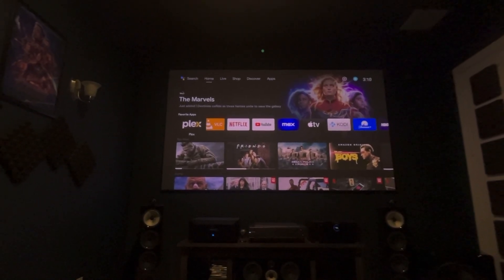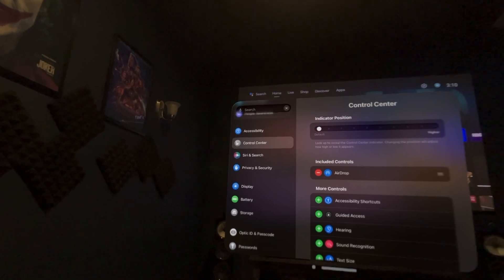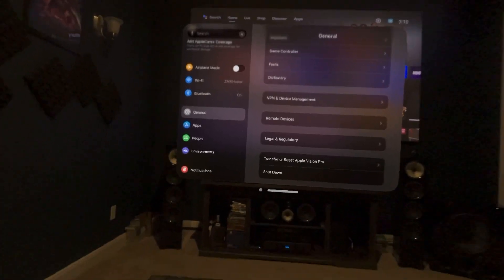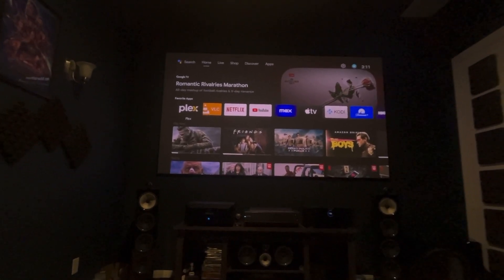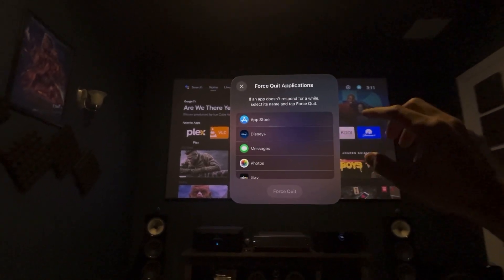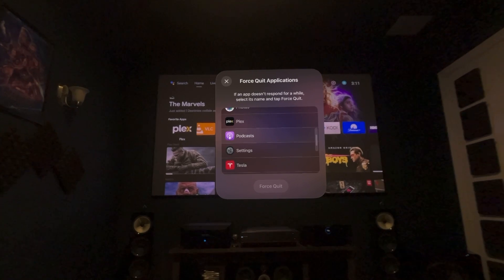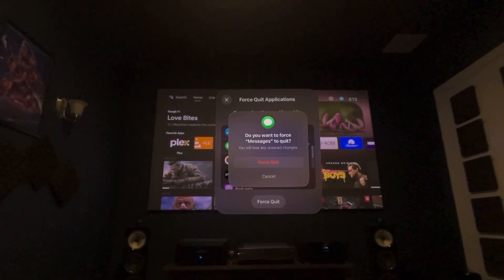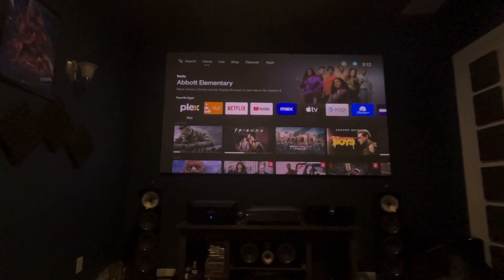How to Shutdown Apple Vision Pro Properly and how to Force Close and optimize AVP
How to Shutdown Apple Vision Pro Properly without draining your battery. If you leave AVP in the standby more it will keep consuming battery, but one caveat is that once you shutdown you lose all your screens and startover, in standby mode you retain all your tabs and screens open on the Apple Vision Pro.